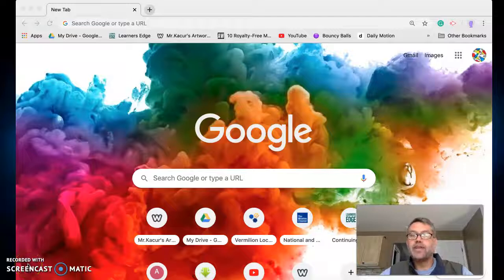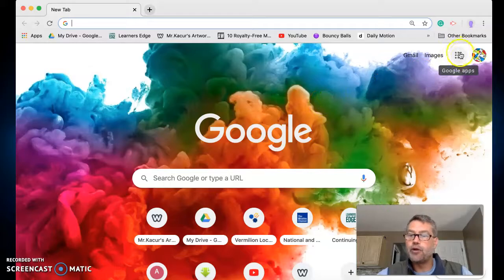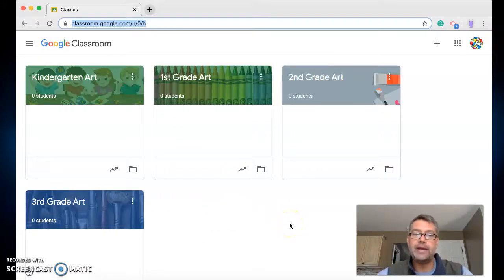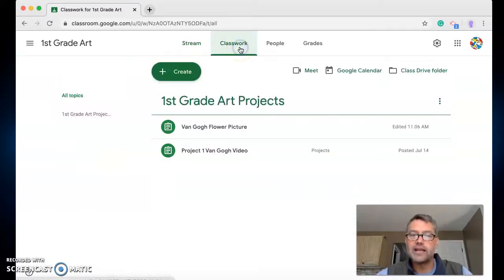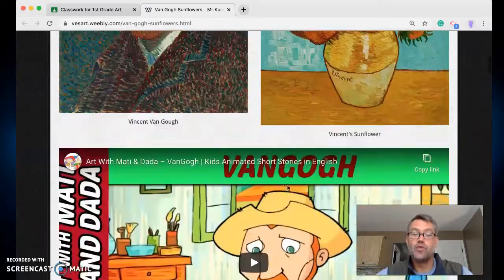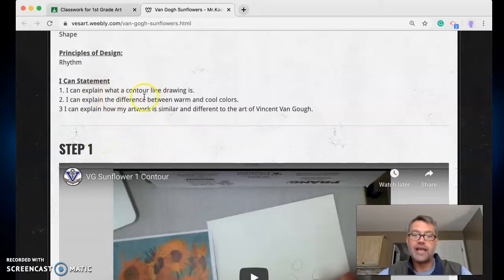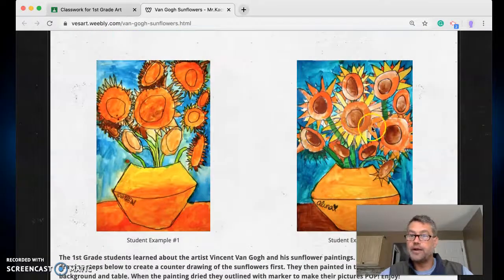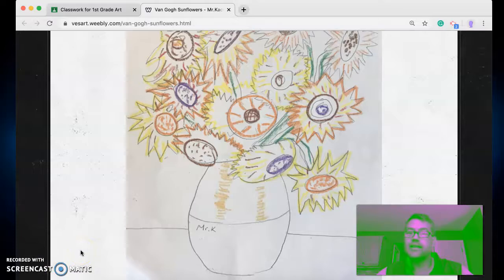Art Google Classroom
How to use Google Classroom for VES art.